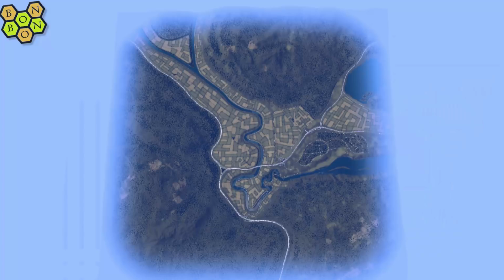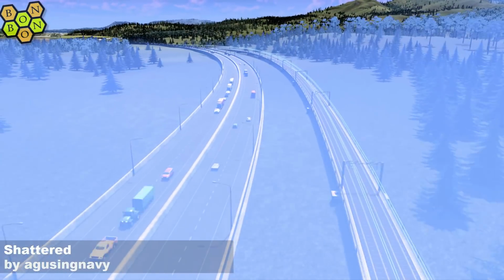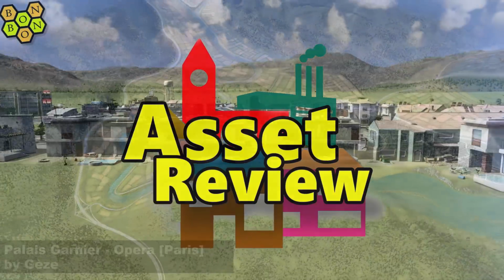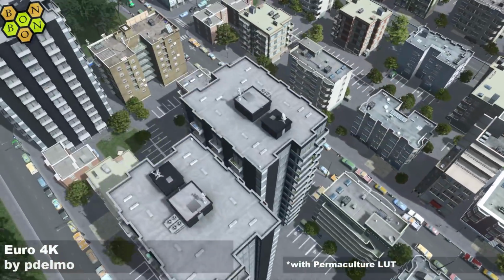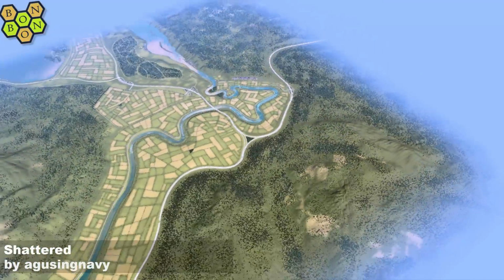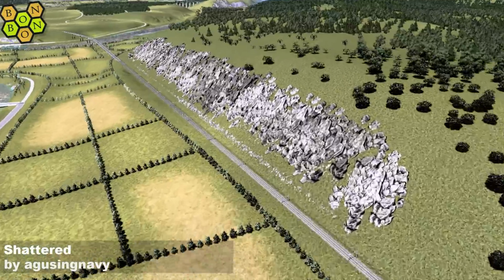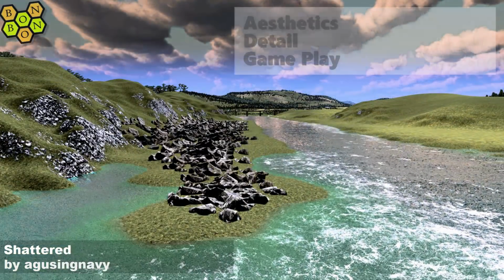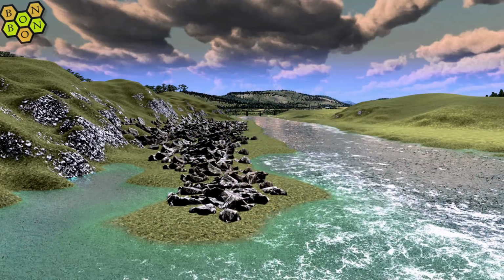Cities Skylines - What Map - Map Review 284 - Shattered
Today:
Shattered by agusingnavy

Theme: Euro 4K by pdelmo
LUT: Permaculture